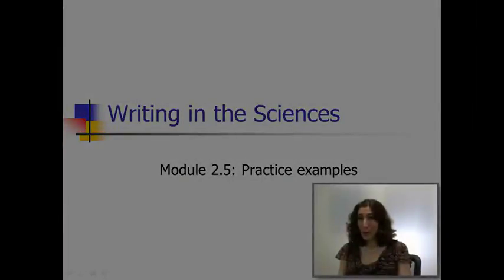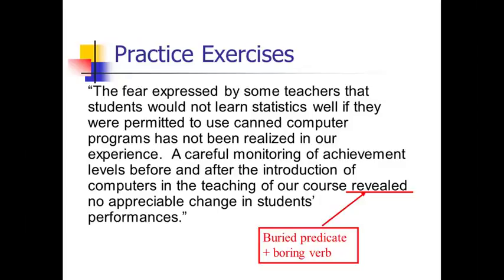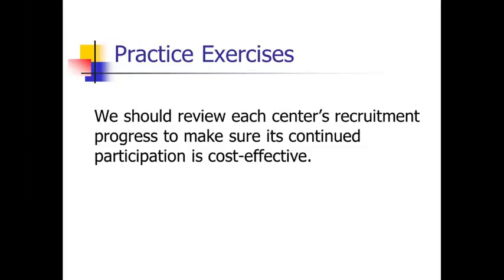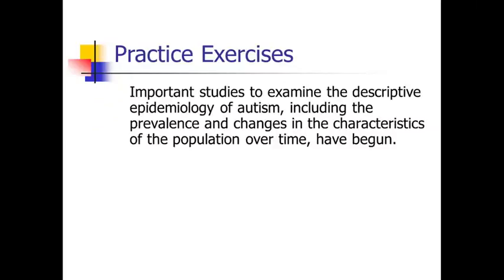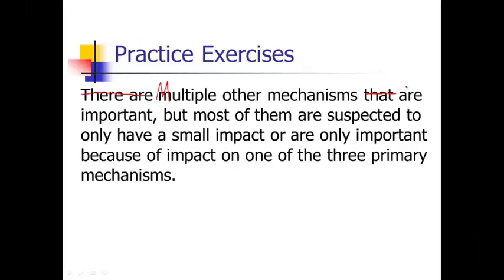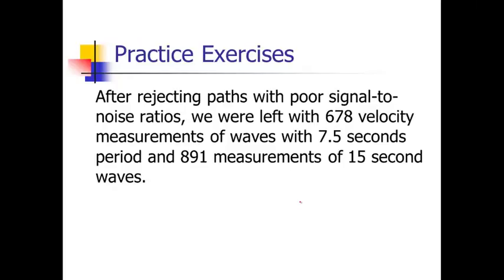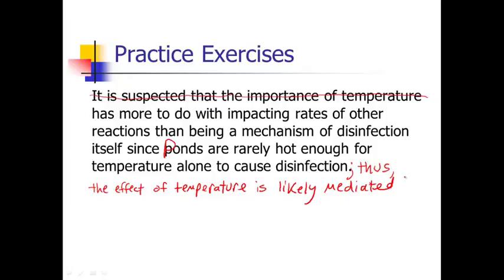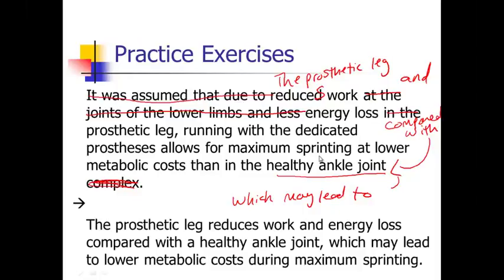011 2 5 Practice examples 29 16